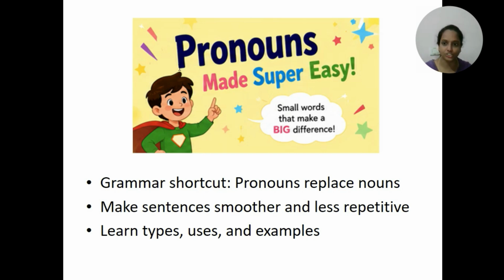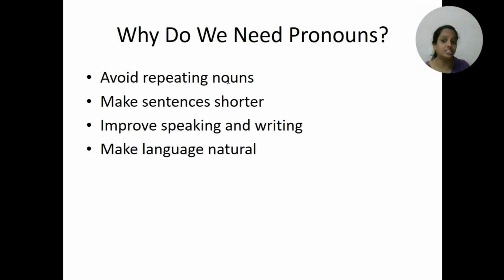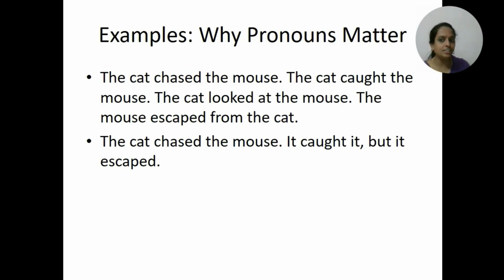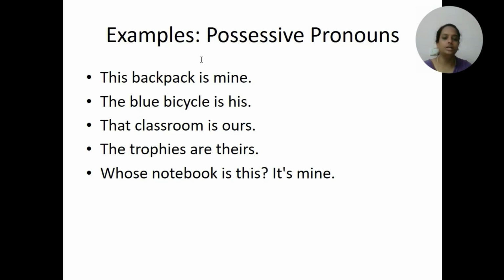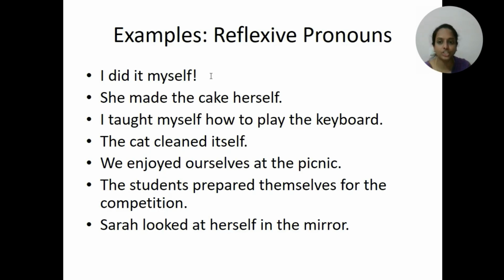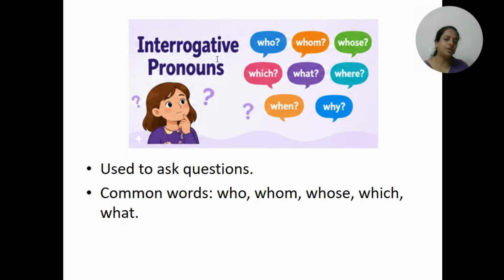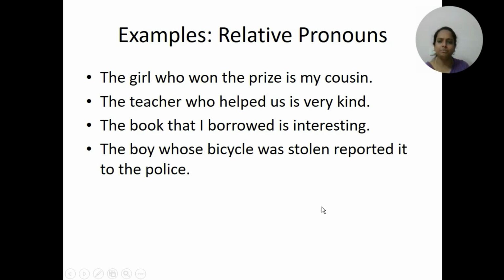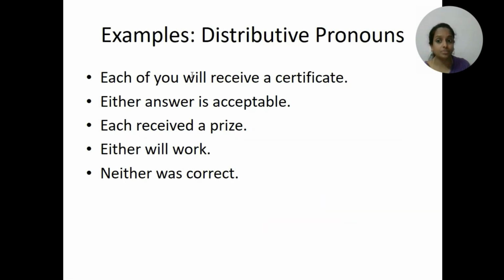Pronouns: They make our life easy